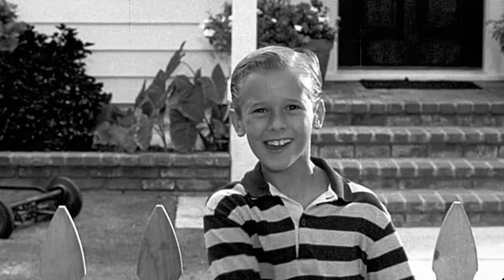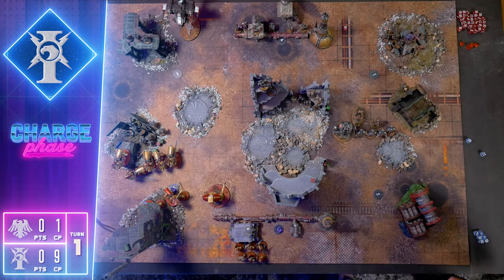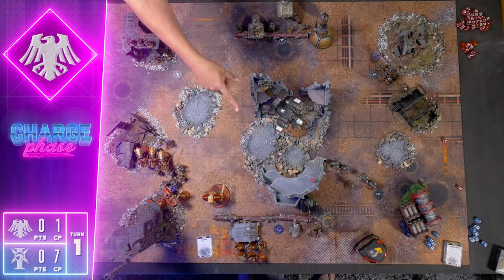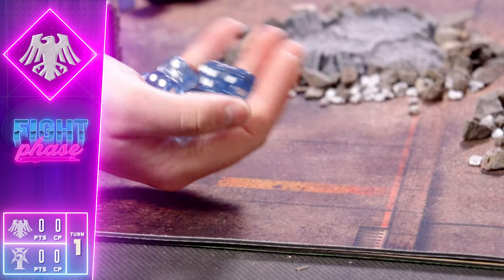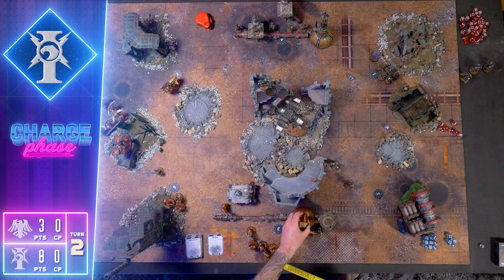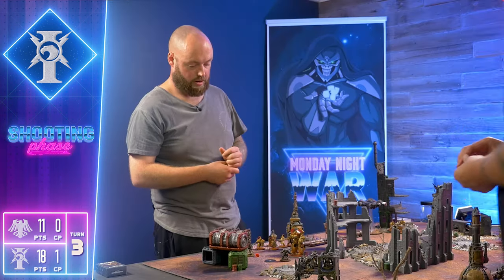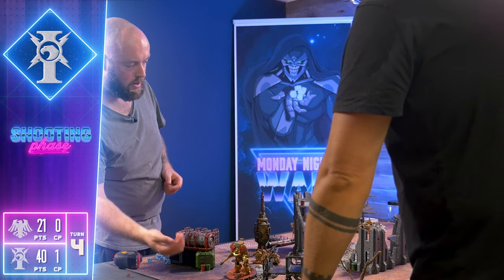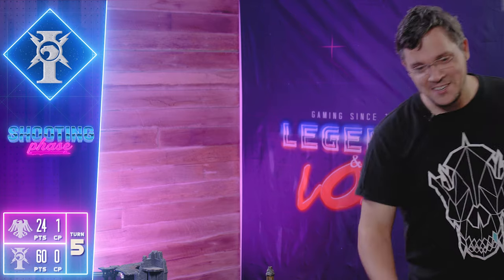WARHAMMER 40,000 Battle Report | ADEPTUS CUSTODES vs RAVEN GUARD - 2000pts 9th Edition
Welcome to this 2000pt 9th Edition Warhammer 40,000 battle report featuring Jack's Adeptus Custodes vs Chris M's Raven Guard.

Timestamps:
0:00 - Intro
01:07 - Adeptus Custodes Army List
02:00 - Raven Guard Army List
04:44 - The Mission
09:35 - Game Start
11:02 - Turn 1
40:46 - Turn 2
59:14 - Turn 3
1:11:46 - Turn 4
1:22:33 - Turn 5

Army Lists - ADEPTUS CUSTODES
Patrol Detachment 0CP (Imperium - Adeptus Custodes) [100 PL, 2,000pts, 9CP]

Configuration
Shield Host: Shadowkeepers

Stratagems
Open the Vaults [-1CP]: Open the Vaults: 1 Extra Relic

HQ
Captain-General Trajann Valoris [10 PL, 190pts]

Shield-Captain on Dawneagle Jetbike [9 PL, 178pts, -1CP]: Auric Aquilas, Captain-Commander, Indomitable Constitution, Misericordia, Salvo Launcher, Superior Creation, Warlord

Troops
Custodian Guard Squad [7 PL, 149pts]
3 x Custodian: Sentinel Blade, Storm Shield

Custodian Guard Squad [11 PL, 260pts]
5 x Custodian: Sentinel Blade, Storm Shield

Elites
Prosecutors [3 PL, 60pts]: Sister Superior
. 4x Prosecutor: 4x Boltgun, 4x Psyk-Out Grenades

Vexilus Praetor [6 PL, 128pts]: Castellan's Mark, Misericordia, Storm Shield, Vexilla Magnifica

Fast Attack
Venatari Custodians [16 PL, 275pts]
Venatari Custodian x 5
Kinetic Destroyer and Tarsus Buckler

Vertus Praetors [20 PL, 425pts]
Vertus Praetor x5: Salvo Launcher

Heavy Support
Telemon Heavy Dreadnought [14 PL, 260pts, -1CP]: Eternal Penitent, Iliastus Accelerator Culverin
. Telemon Caestus

Dedicated Transport
Null-Maiden Rhino [4 PL, 75pts]

Total: [100 PL, 9CP, 2,000pts]

Army List - RAVEN GUARD
Battalion Detachment 0CP (Imperium - Adeptus Astartes - Raven Guard) [113 PL, 7CP, 2,000pts]
Chapter Selection
Selections: Raven Guard

Stratagems
Favor of the Ravenspire [-1CP]
Relics of the Chapter [-2CP]
Selections: 2x Number of Extra Relics

HQ
Librarian in Phobos Armour [5 PL, 100pts]
Selections: 4) Shadowstep, Bolt pistol, Camo cloak, Force sword, Frag & Krak grenades, Shadowmaster Cloak, Smite

Librarian in Terminator Armour [6 PL, 105pts]
Selections: 1) Veil of Time, 3) Null Zone (Aura), Force axe, Smite

Primaris Chaplain on Bike [7 PL, -1CP, 140pts]
Selections: 3. Exhortation of Rage, 5. Recitation of Focus, Absolver Bolt pistol, Benediction of Fury, Chapter Command: Master of Sanctity, Crozius arcanum, Feigned Flight, Frag & Krak grenades, Litany of Hate, Stratagem: Master of the Trifold Path, Swift and Deadly, Twin Bolt rifle, Warlord

Troops
Infiltrator Squad [12 PL, 240pts]
9x Infiltrator
Selections: 9x Bolt pistol, 9x Frag & Krak grenades, 9x Marksman bolt carbine
Infiltrator Sergeant
Selections: Bolt pistol, Frag & Krak grenades, Marksman bolt carbine

Intercessor Squad [5 PL, 105pts]
Selections: Stalker Bolt Rifle
4x Intercessor
Selections: 4x Bolt pistol, 4x Frag & Krak grenades
Intercessor Sergeant
Selections: Bolt pistol, Frag & Krak grenades, Power sword

Intercessor Squad [10 PL, 125pts]
5x Intercessor
Selections: 5x Bolt pistol, 5x Frag & Krak grenades
Intercessor Sergeant

Elites
Aggressor Squad [12 PL, 160pts]
Selections: 2x Flamestorm Gauntlets, 3x Aggressor, Aggressor Sergeant

Invictor Tactical Warsuit [8 PL, 160pts]
Selections: Fragstorm Grenade Launcher, Heavy bolter, Incendium cannon, Invictor fist, Twin ironhail heavy stubber

Judiciar [5 PL, -1CP, 85pts]
Selections: Absolver Bolt pistol, Executioner Relic Blade, Frag & Krak grenades, Master of Ambush, Stratagem: Hero of the Chapter, The Vox Espiritum

Redemptor Dreadnought [9 PL, 180pts]
Selections: 2x Storm Bolters, Heavy flamer, Icarus Rocket Pod, Macro Plasma Incinerator, Redemptor Fist

Vanguard Veteran Squad [14 PL, 210pts]
Selections: Jump Pack
Vanguard Veteran x 4
Selections: Frag & Krak grenades, Storm shield, Thunder hammer
Vanguard Veteran
Selections: Frag & Krak grenades, 2x Lightning Claw
Vanguard Veteran Sergeant
Selections: Frag & Krak grenades, Master-Crafted Weapon, Relic blade, Storm shield

Heavy Support
Eliminator Squad [5 PL, 90pts]
Selections: Bolt sniper rifle
Eliminator Sergeant
Selections: Bolt pistol, Bolt sniper rifle, Camo cloak, Frag & Krak grenades
2x Eliminators
Selections: 2x Bolt pistol, 2x Camo cloak, 2x Frag & Krak grenades

Flyer
Stormhawk Interceptor [10 PL, 210pts]
Selections: 2x Assault cannon, Las-talon, Skyhammer missile launcher

Total: [113 PL, 7CP, 2,000pts]